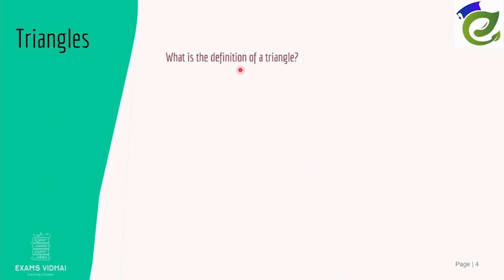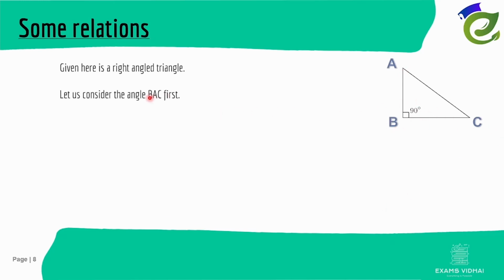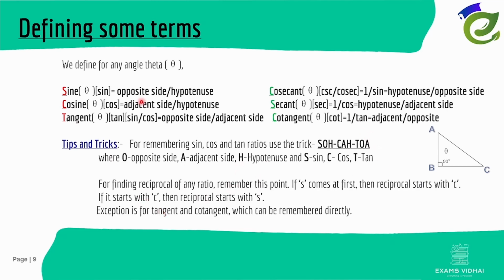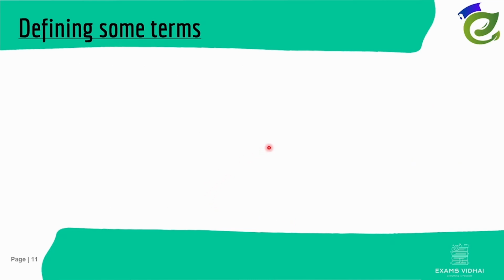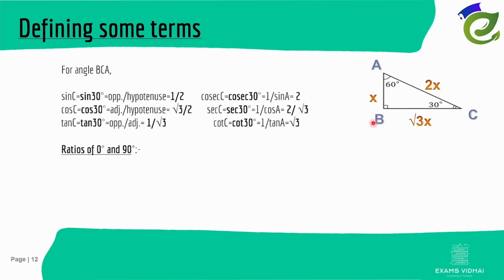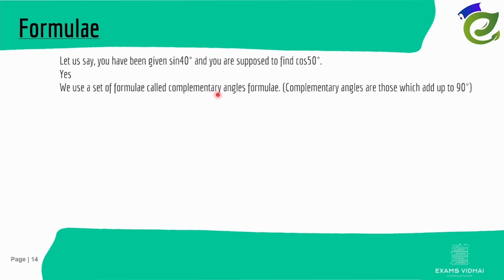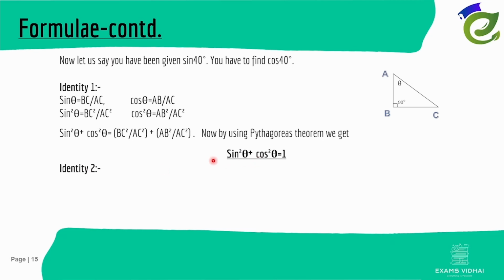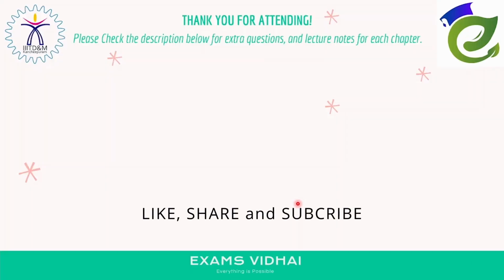Trigonometry - Part 1 | Maths | NTSE NMMS | Vidhai Exams Possible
In this video, our Vidhai volunteer Vishnuvardhan Iyengar teaches about Trignometry concept and problems for NTSE and NMMS exams preparation.

Vidhai
IIITDM Kancheepuram
Physics
Chemistry
Maths
Mental Ability
Biology
NTSE
NMMS
Exams Vidhai